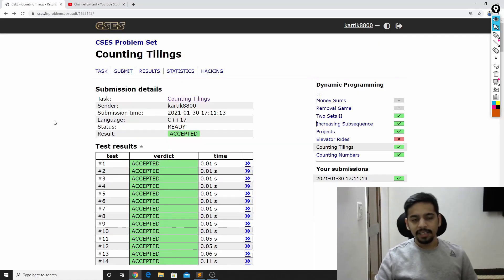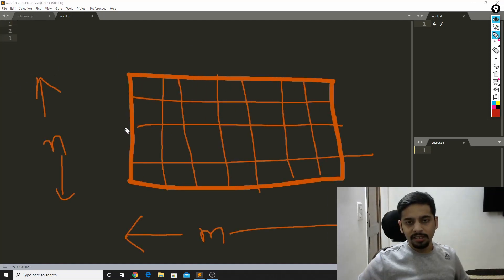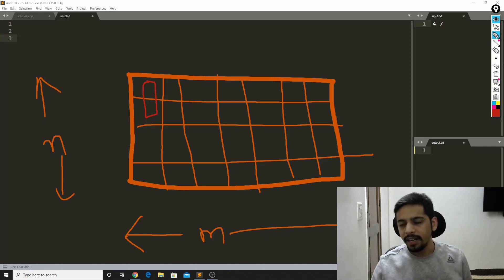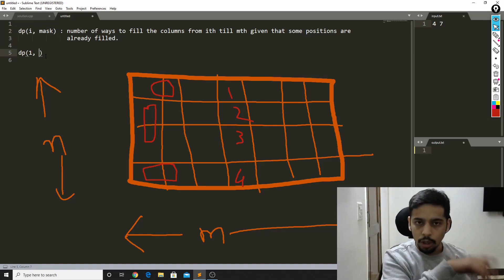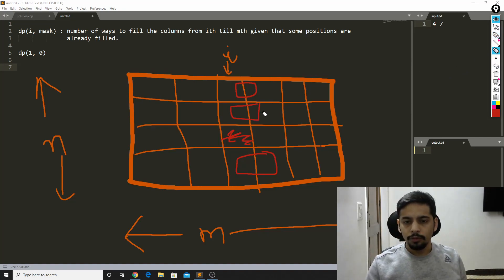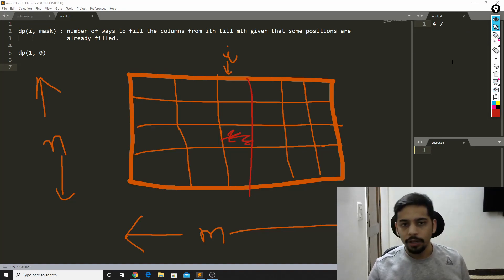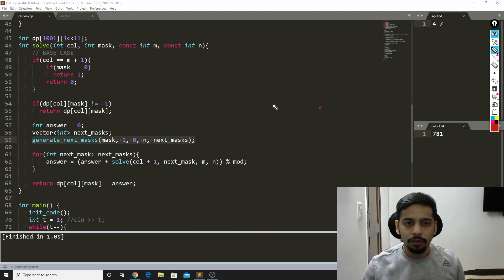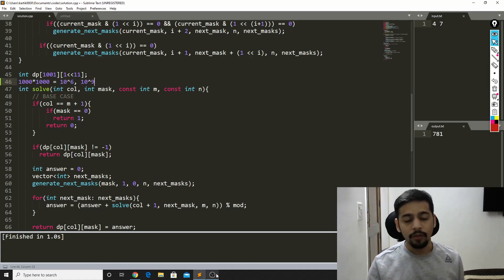DP with Bitmasking: Counting Tiling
Hey there!

Here is another video on dp with bitmasking, I recommend watching introduction to dp with bitmask video before watching this.

Also do try on your own!

1. Introduction to Algorithms by Cormen
2. The Algorithm Design Manual
3. Fundamentals of Data Structures in C++
4. Object-Oriented Programming by E Balagurusamy
5. Head First Java
6. Cracking the coding interview
7. Database System concepts
8. Operating Systems
9. Discrete Mathematics
10. Compiler Design